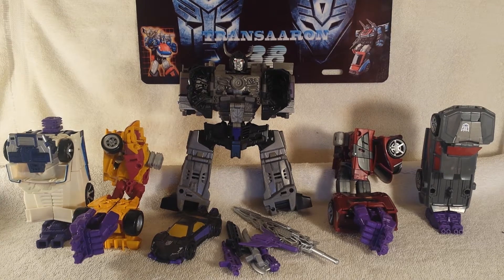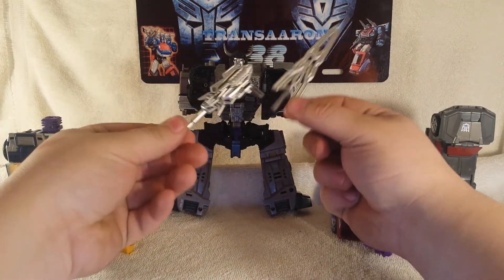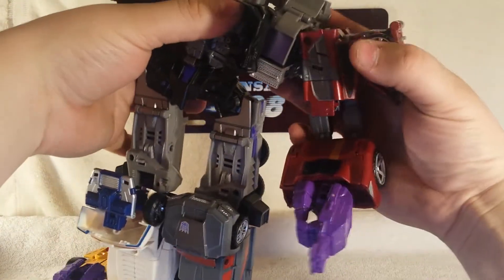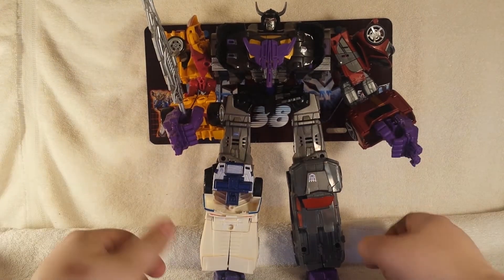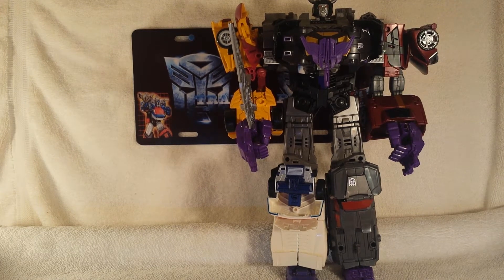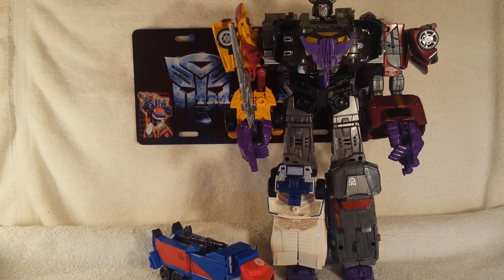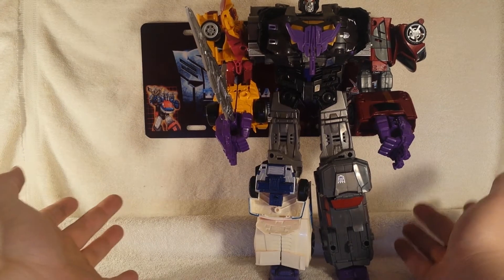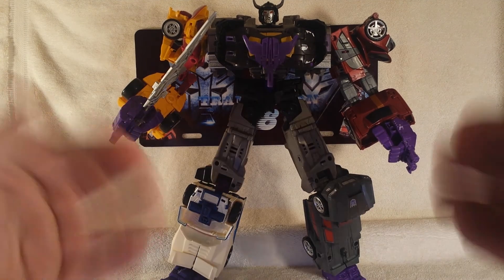Tf Combiner wars menasor combination